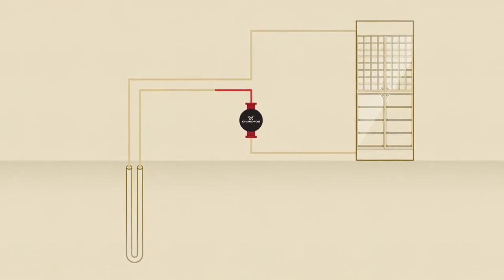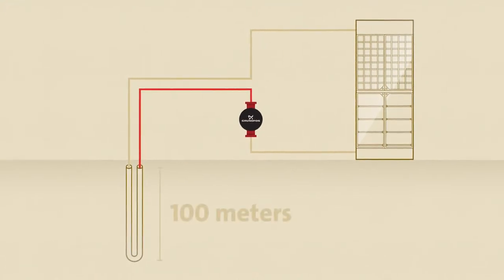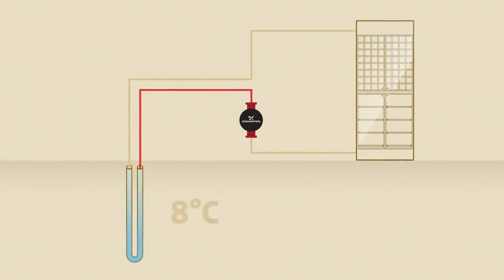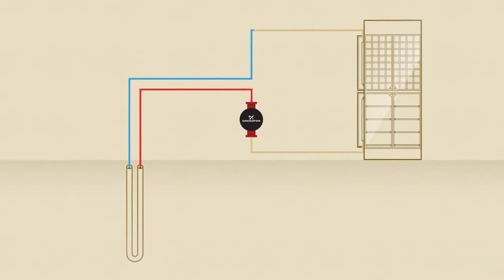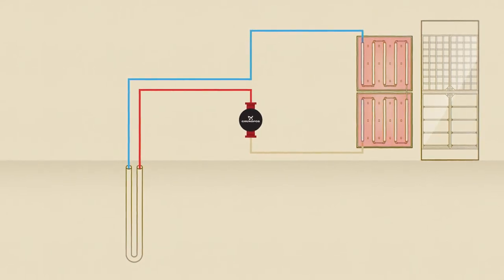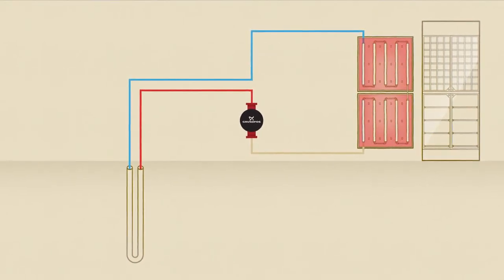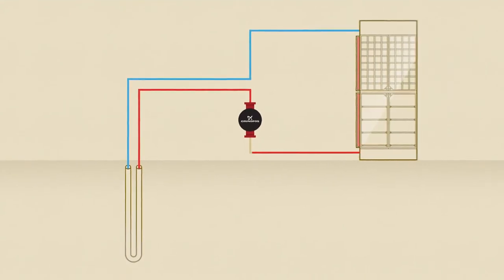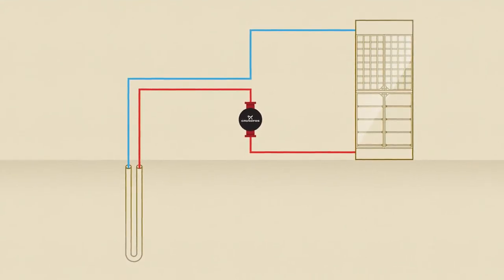Sustainability at Frisholt - Wine cooling